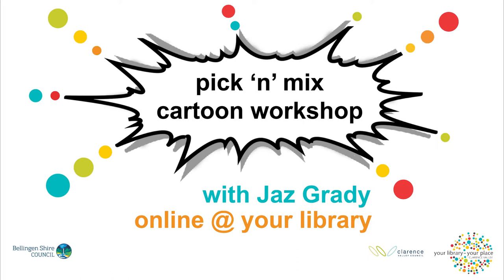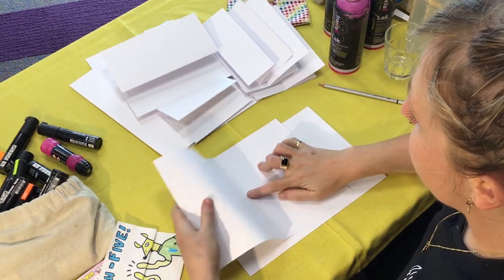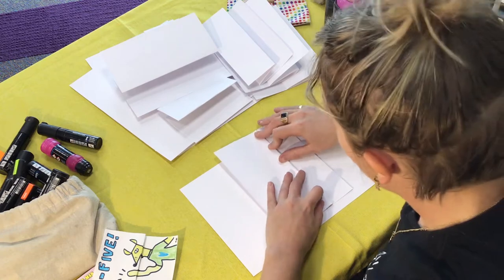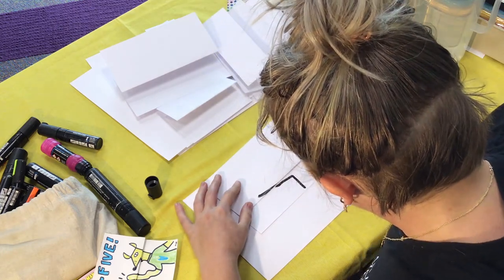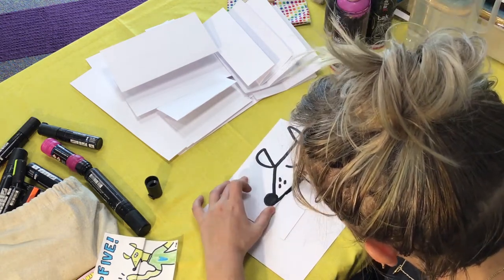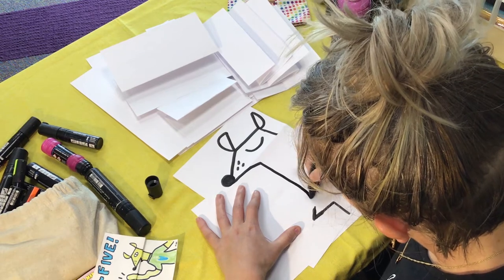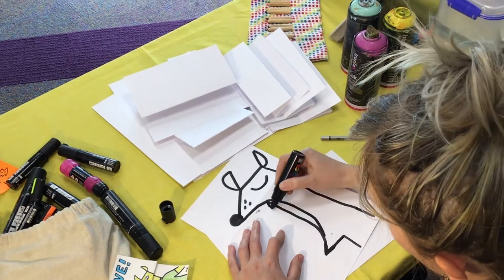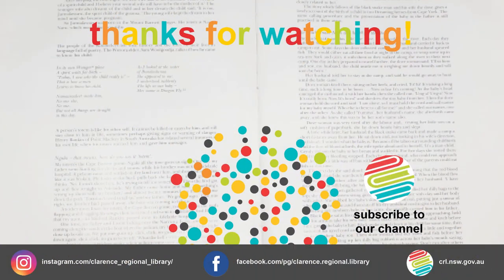It's a Mad, Mad World Workshop 1: Simple Dingo "Say it - don't spray it!"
“It’s a Mad, Mad World” explores cartoon techniques, ideas, and fold-outs with Jaz Grady, allowing each artist tell their own story or joke. There are 4 workshops to follow within this program, with Simple Dingo being the first.

Get folding, get funny as you learn some fold out cartooning techniques in this workshop.